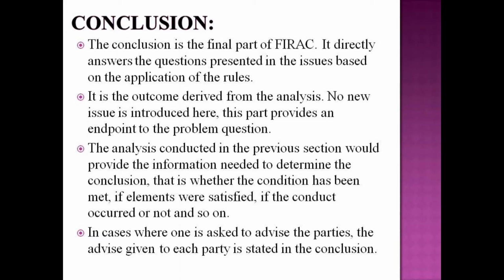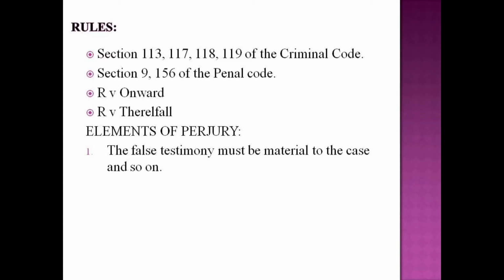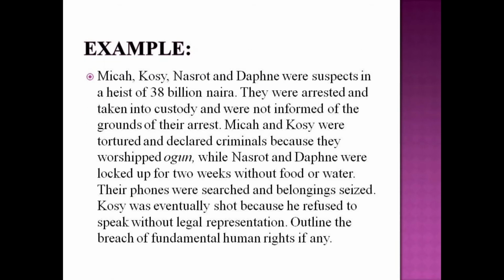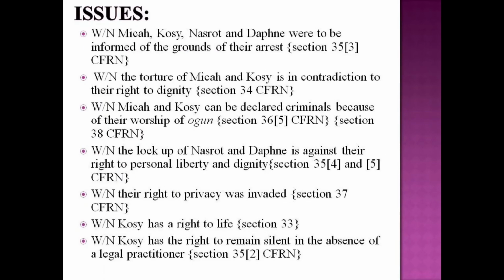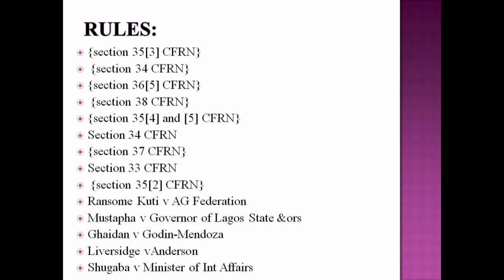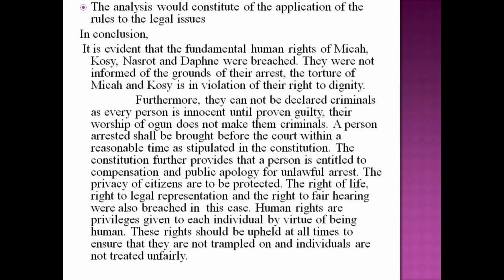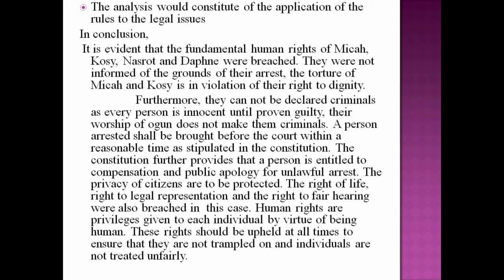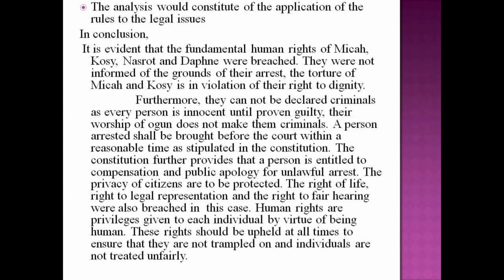FIRST SESSION: FIRAC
The first session discussed is the FIRAC method.